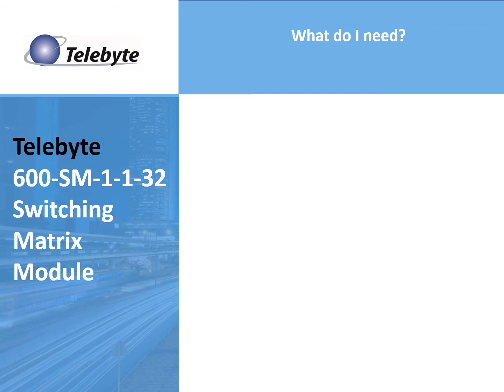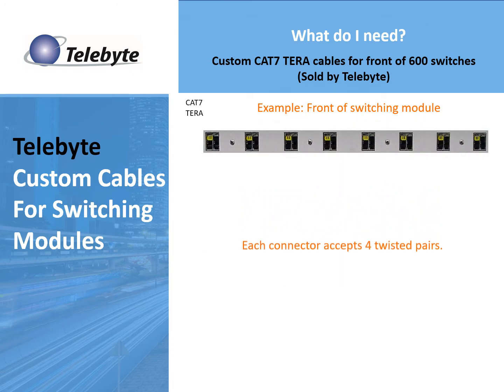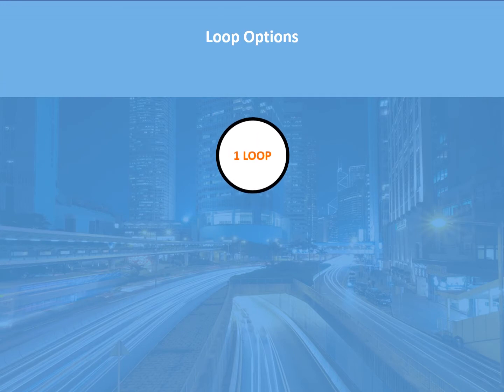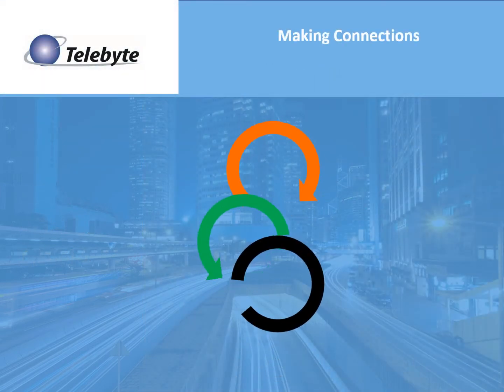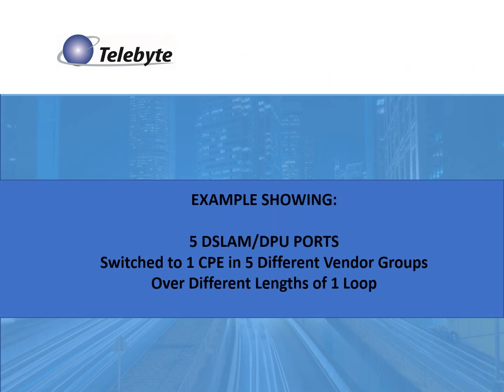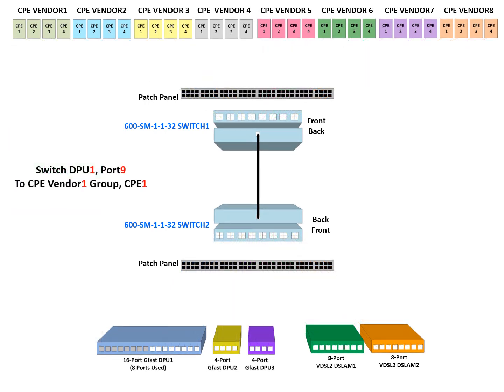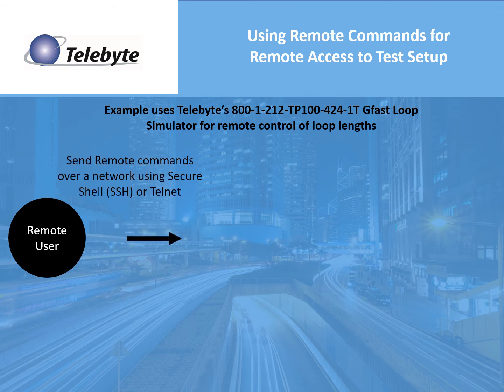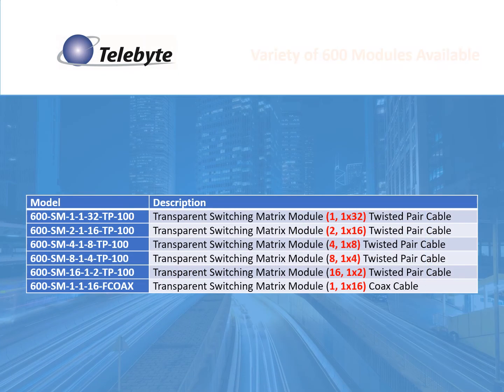Automated DSL Testing Gfast & VDSL2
Learn how to use Telebyte's 600 series switching products to automate  testing of 32 Gfast/VDSL2 modems with 32 DPU/DSLAM ports. Suitable applications: Interoperability, Quality of Service, Regression Testing.